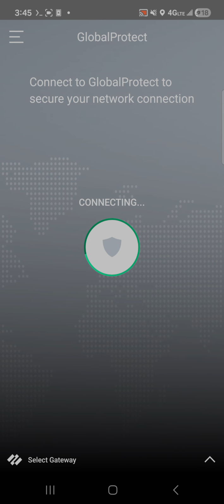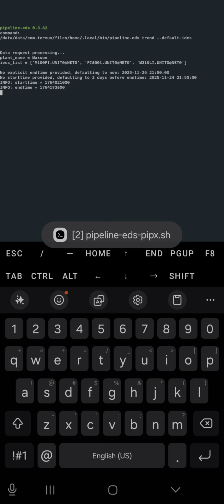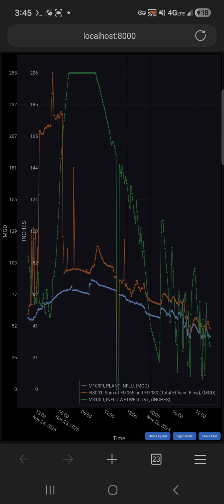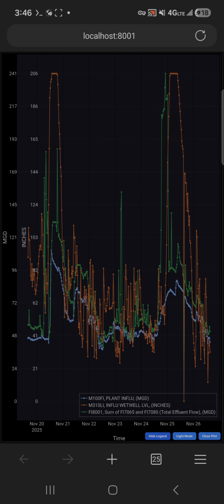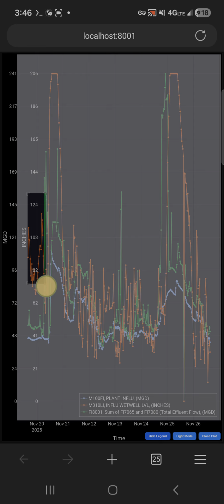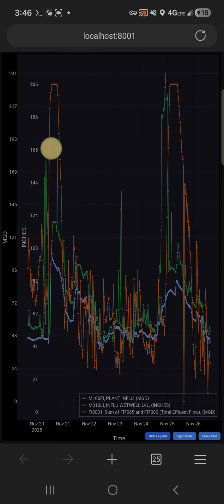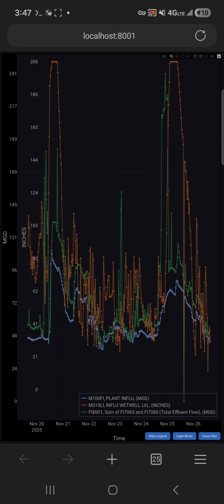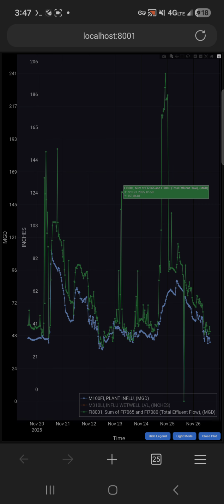/pipeline 0.3.83 status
pipx install pipeline-eds